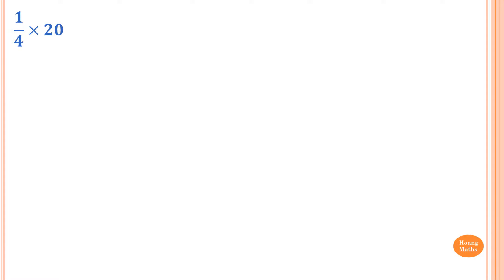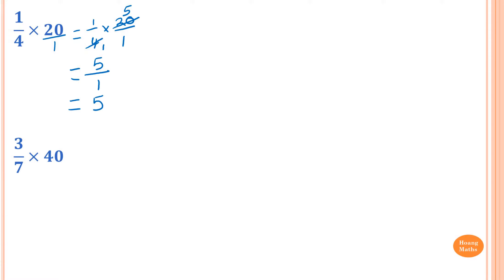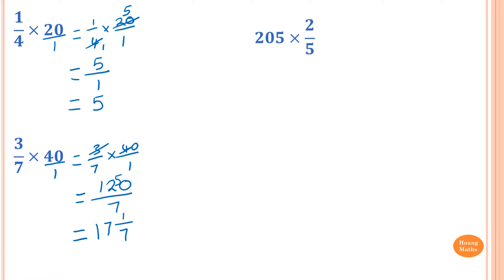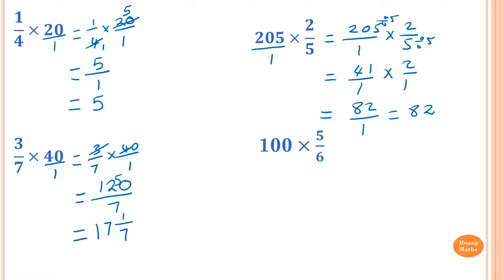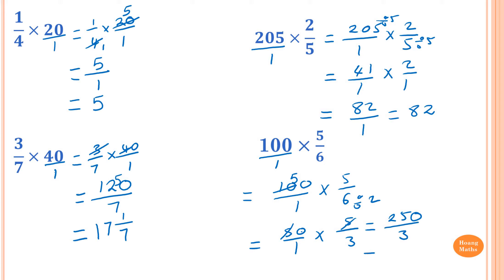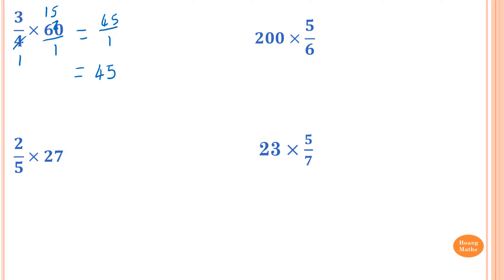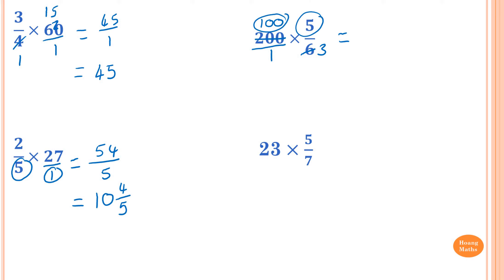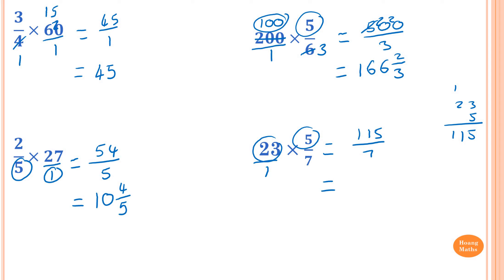Multiply Fractions and Whole Numbers